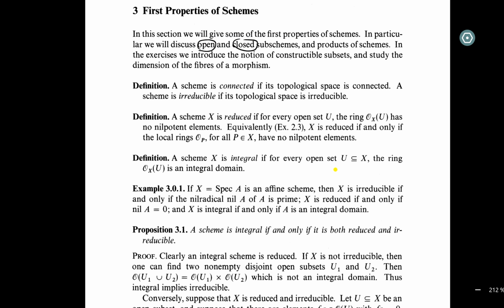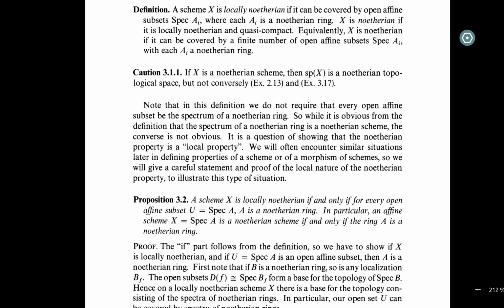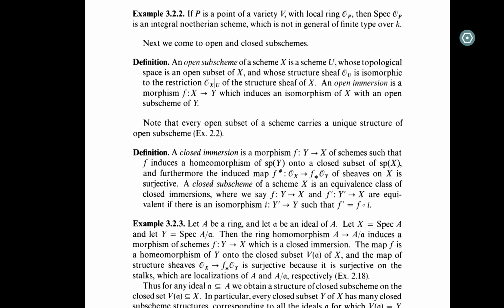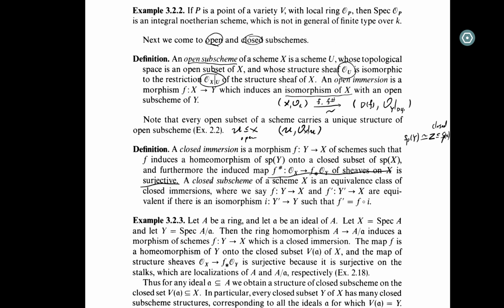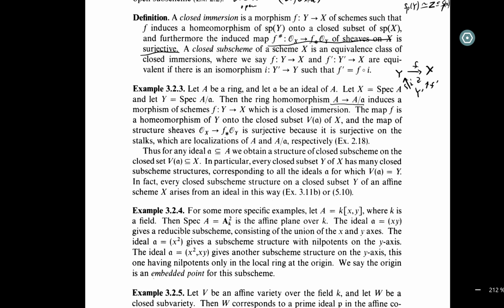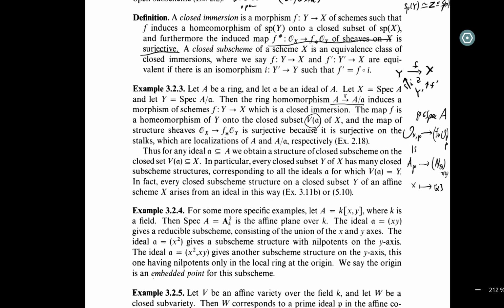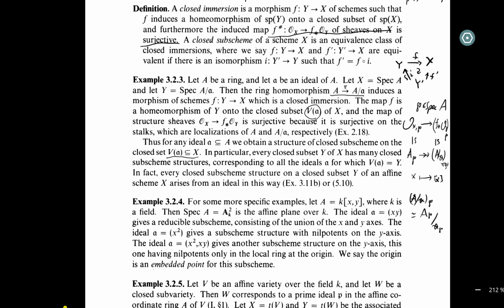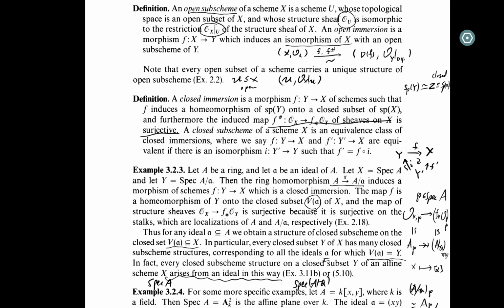open and closed immersion